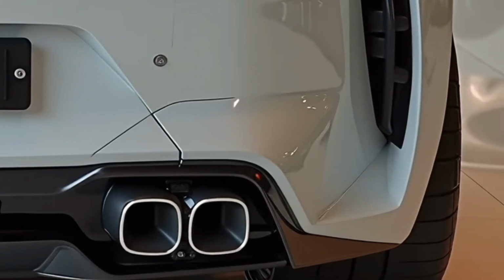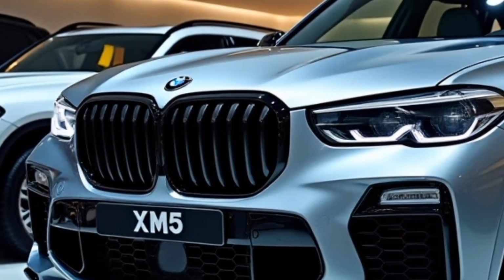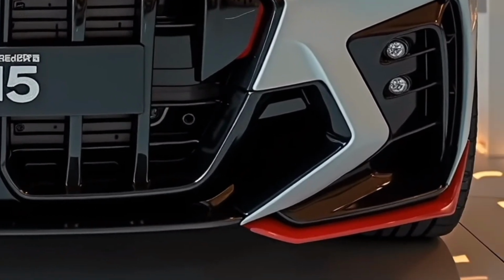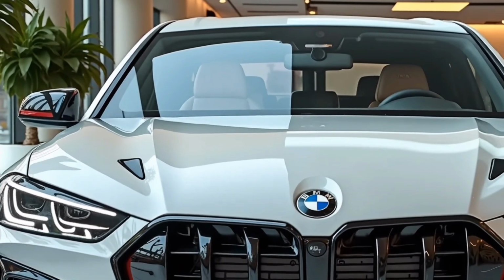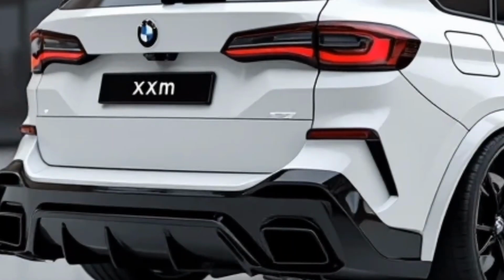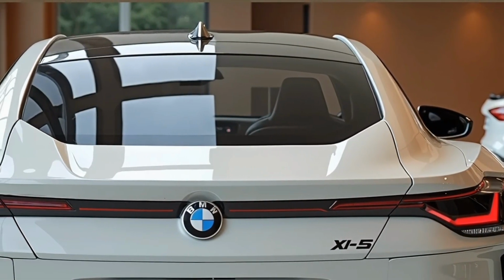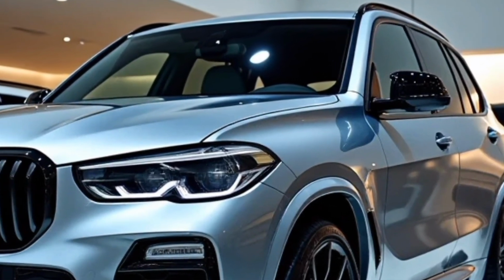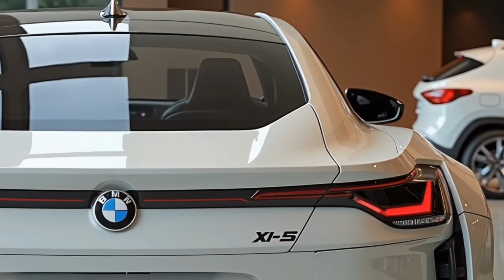2025 BMW X5M – The Ultimate High-Performance SUV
2025 BMW X5M – The Ultimate High-Performance SUV

Experience the 2025 BMW X5M with its bold design powerful engine and cutting-edge technology The new X5M is engineered for speed luxury and innovation featuring a twin-turbo V8 advanced infotainment and top-tier performance Step inside to explore its high-tech cabin premium materials and aggressive styling Witness the ultimate driving machine in action and see why the BMW X5M dominates the road

BMW X5M 2025 BMW X5M specs BMW SUV 2025 X5M review BMW X5M top speed X5M competition BMW X5 interior luxury SUV 2025 BMW engine BMW X5M performance

2025 BMW X5M – The Ultimate SUV Beast

BMW X5M 2025 – Next-Level Performance

Meet the High-Performance 2025 BMW X5M

2025 BMW X5M – Power Luxury Innovation

BMW X5M 2025 – A Game-Changer in SUVs

The New BMW X5M – Performance Redefined

BMW X5M 2025 – The Ultimate Driving Machine

Inside the 2025 BMW X5M – A Closer Look

2025 BMW X5M – Unmatched Power and Style

Why the 2025 BMW X5M is a Must-Have